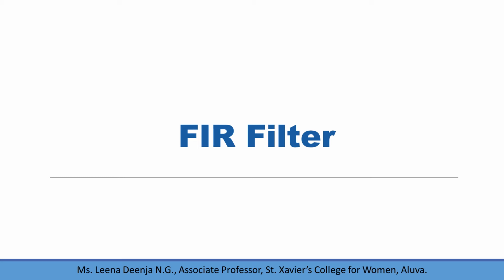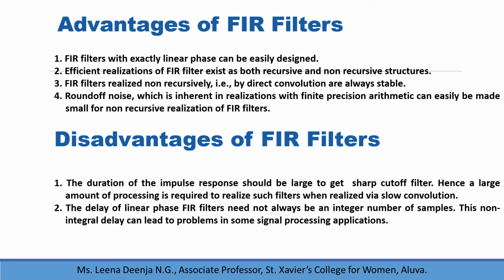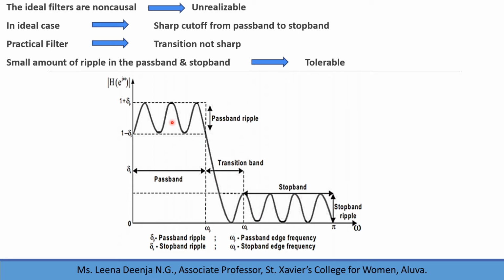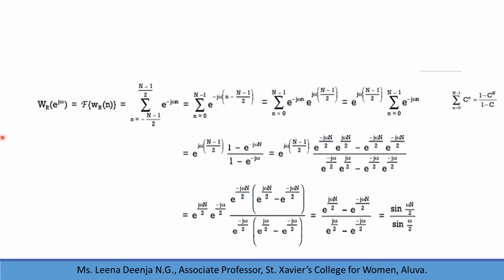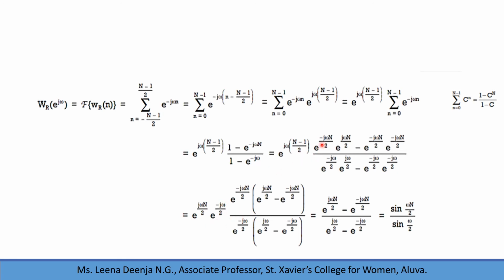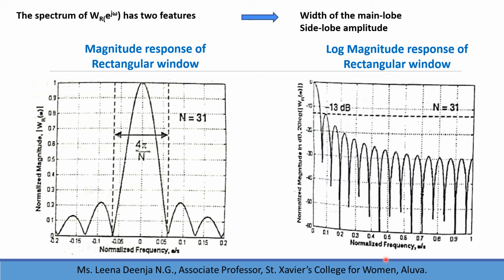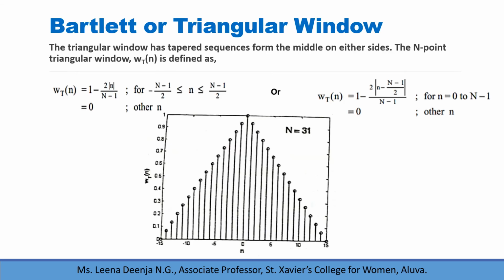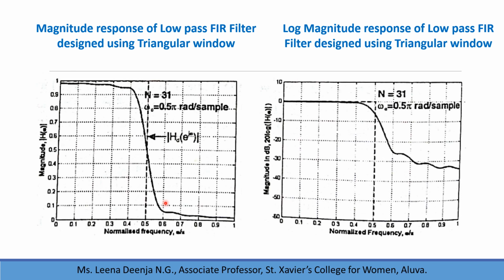FIR Filter Part 1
M.Sc. Physics-Digital Signal Processing-Unit IV   -Introduction to FIR Filter and Rectangular and Triangular Windows -Lecture 7